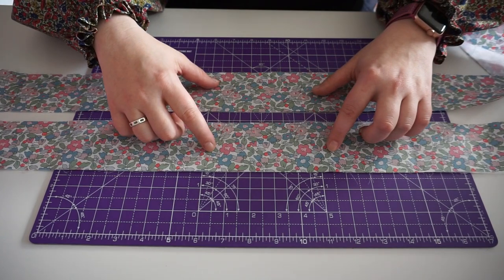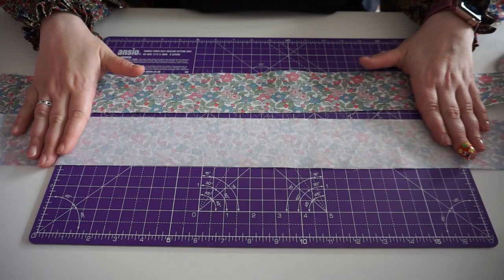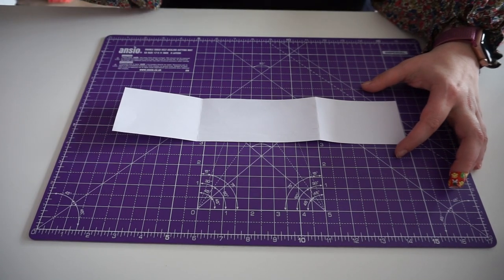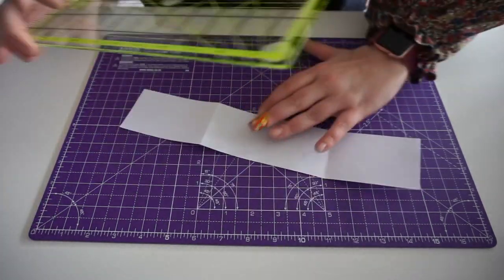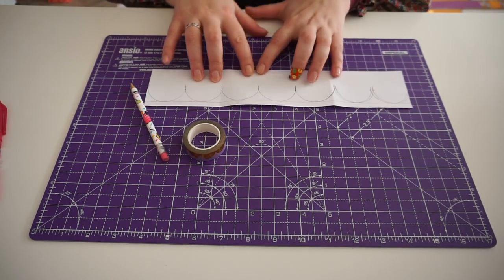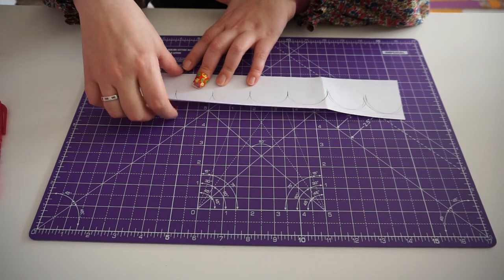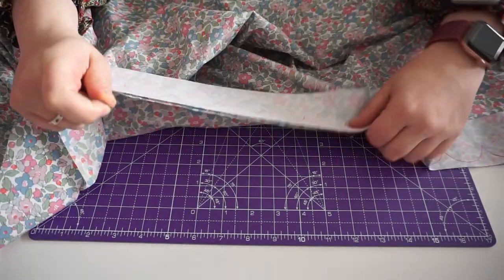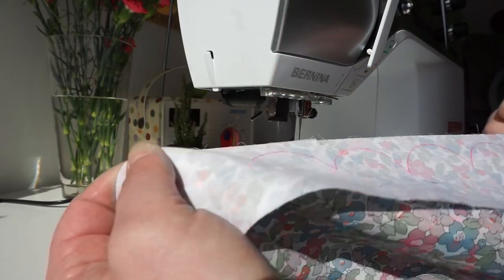How to sew a scalloped hem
This video is a tutorial on how to sew a scalloped hem,  I will create a second video soon to show you how to do a scalloped collar.

The fabric used is a Liberty Tana lawn - this fabric was purchased in the winter sale and is no longer available.